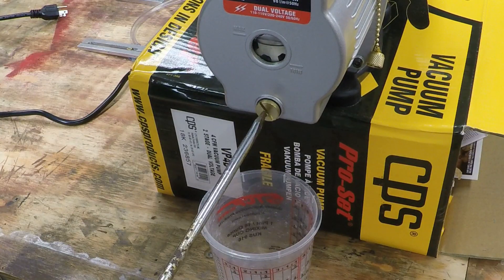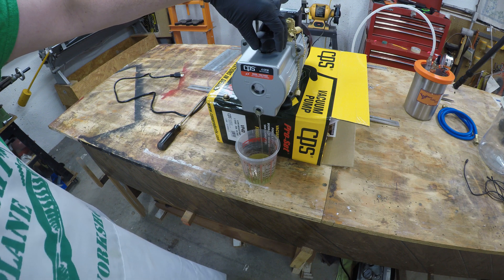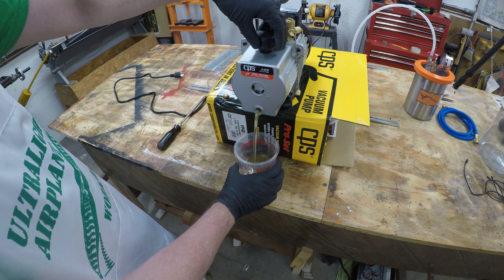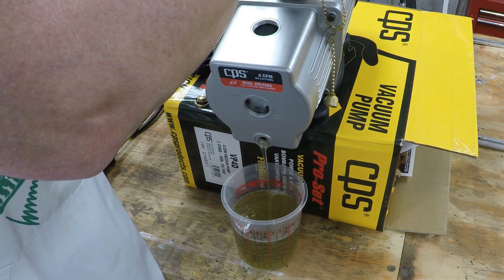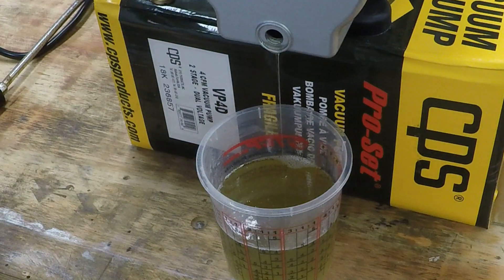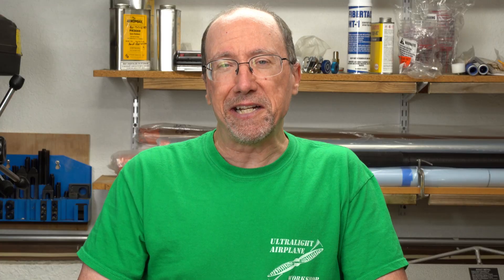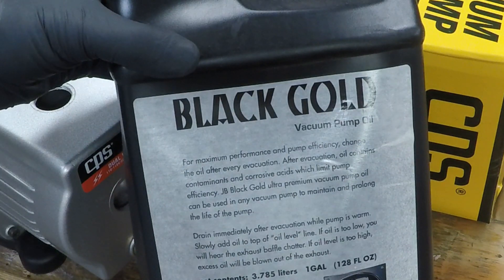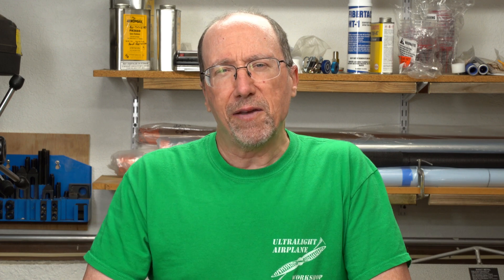When to change your vacuum pump oil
It is easy to forget about changing the oil in your vacuum pump. In this video we talk about when and how to change your vacuum pump oil plus a tip for using your vacuum pump.

Associate link for "Black Gold" vacuum pump oil mentioned in this video:

The Channel will receive a small part of the purchase price.